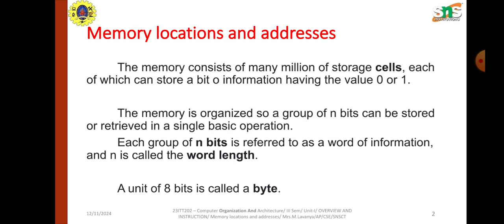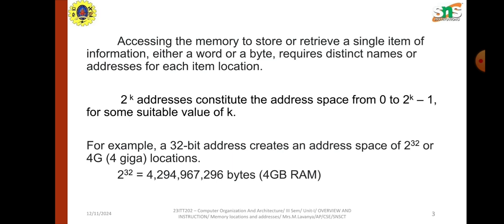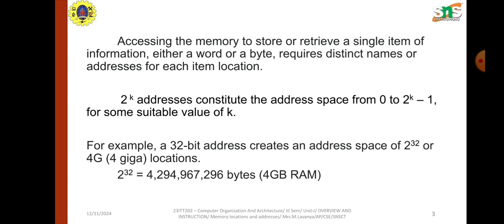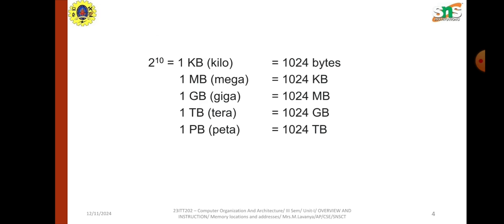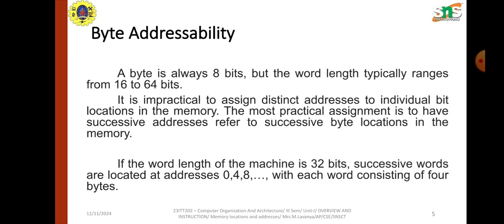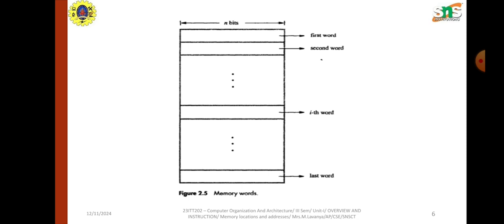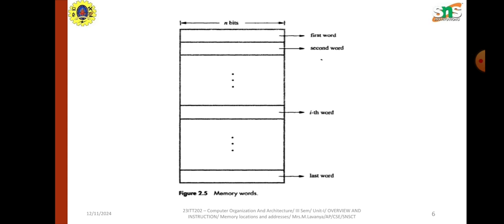COA - Memory Addressing